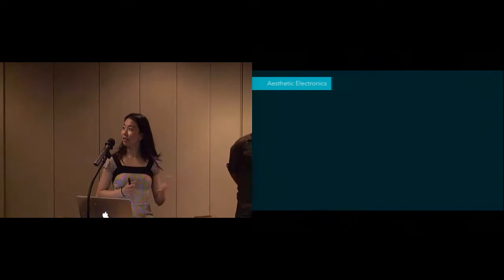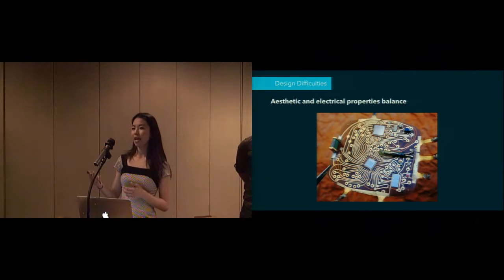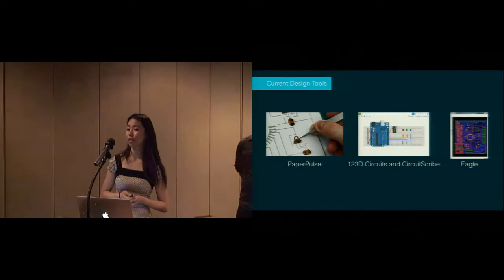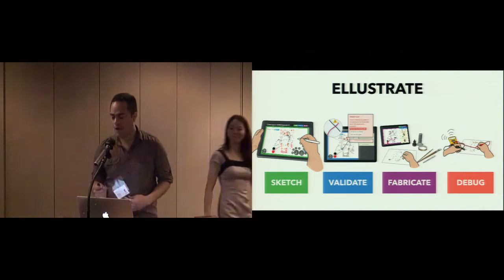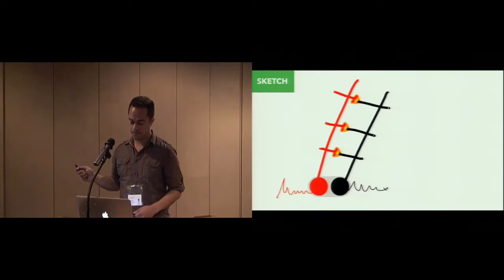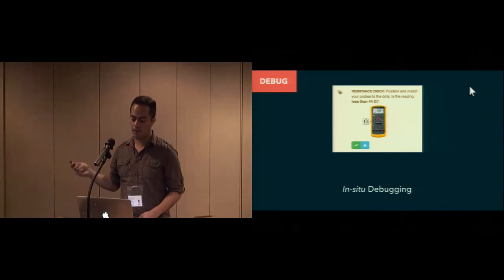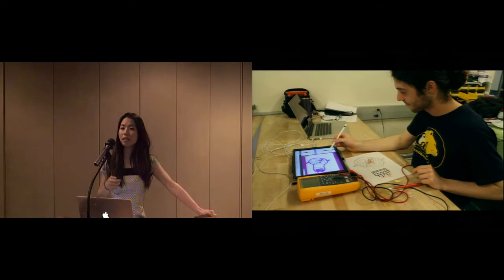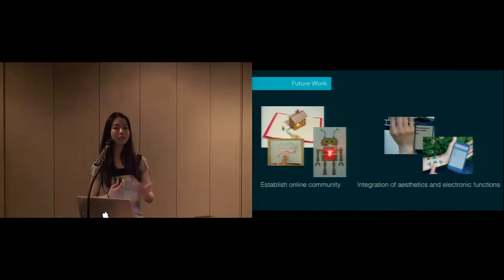Aesthetic Electronics: Designing, Sketching, and Fabricating Circuits through Digital Exploration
Joanne Lo, Cesar Torres, Isabel Yang, Jasper O'Leary, Danny Kaufman, Wilmot Li, Mira Dontcheva, Eric Paulos

Session: Electronics Printing & Prototyping

Abstract
As interactive electronics become increasingly intimate and personal, the design of circuitry is correspondingly developing a more playful and creative aesthetic. Circuit sketching and design is a multidimensional activity which combines the arts, crafts, and engineering broadening participation of electronic creation to include makers of diverse backgrounds. In order to support this design ecology, we present Ellustrate, a digital design tool that enables the functional and aesthetic design of electronic circuits with multiple conductive and dielectric materials. Ellustrate guides users through the fabrication and debugging process, easing the task of practical circuit creation while supporting designers' aesthetic decisions throughout the circuit authoring workflow. In a formal user study, we demonstrate how Ellustrate enables a new electronic design conversation that combines electronics, materials, and visual aesthetic concerns.